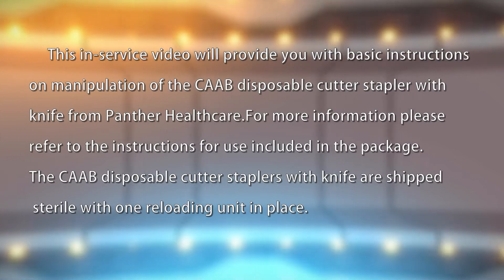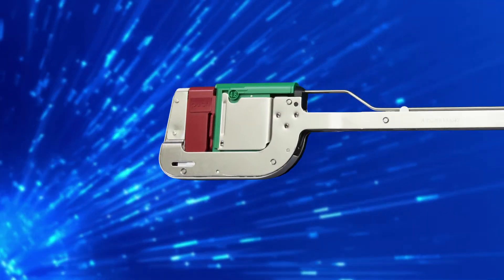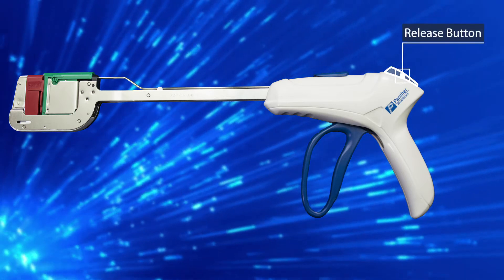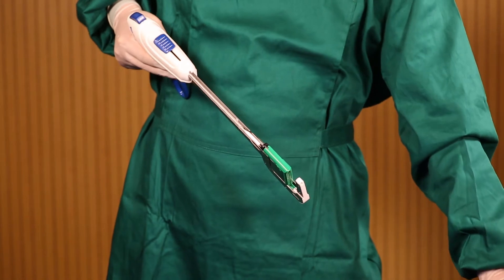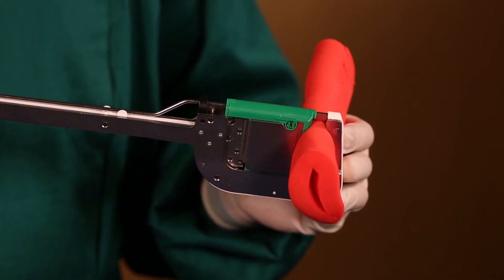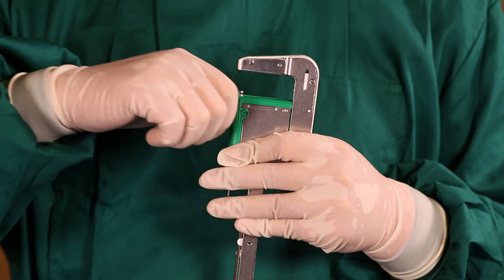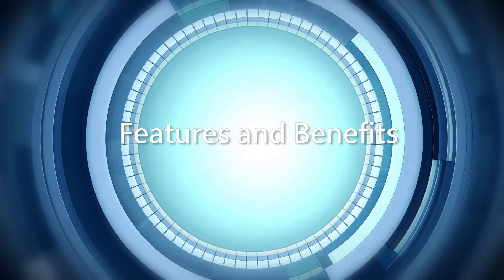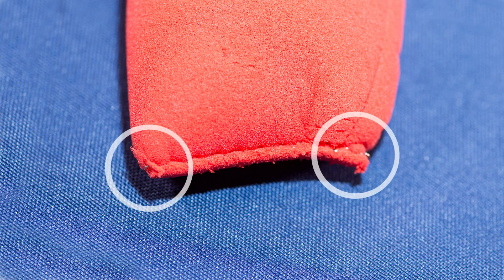Panther Healthcare Linear Stapler with Knife IFU Video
Panther Healthcare Linear Stapler with Knife  Instructions for use  Video